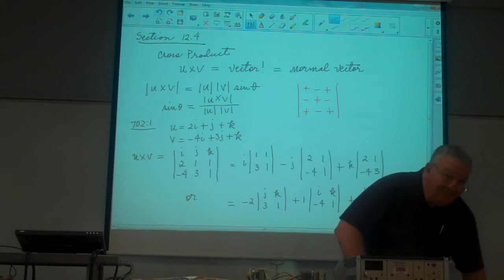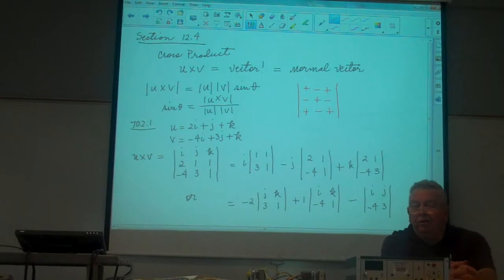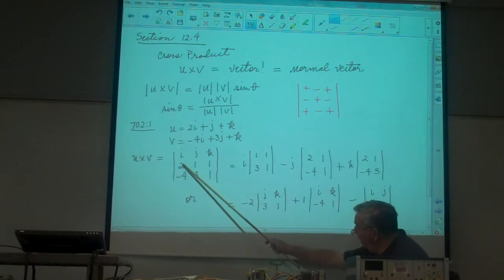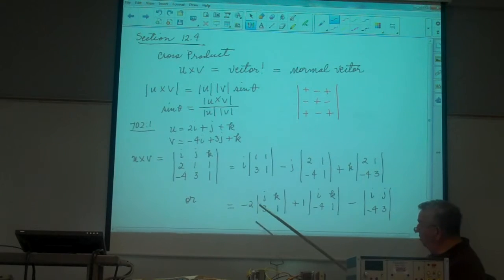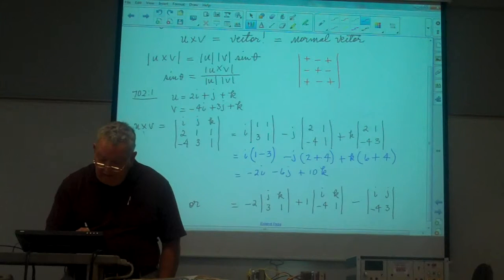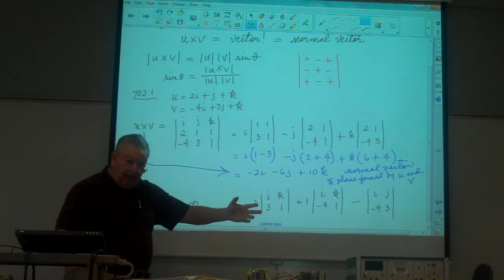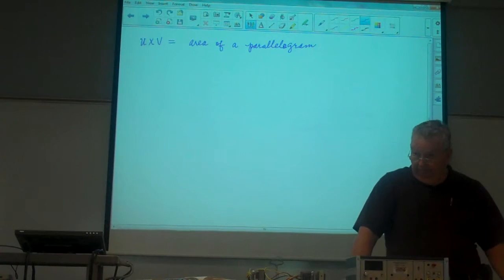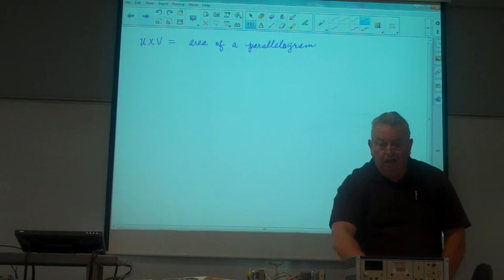4 25 14 part 2